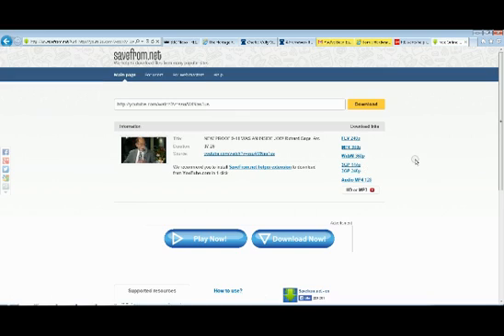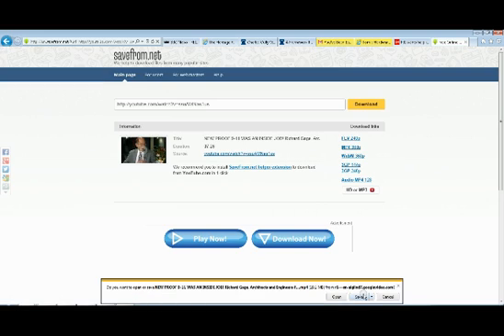Fastest way to download YouTube videos. (With no extra software)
This is BY FAR the fastest way to download any youtube video, with NO additional software!